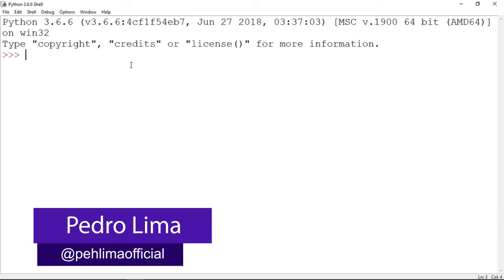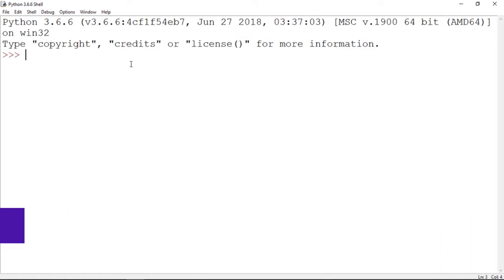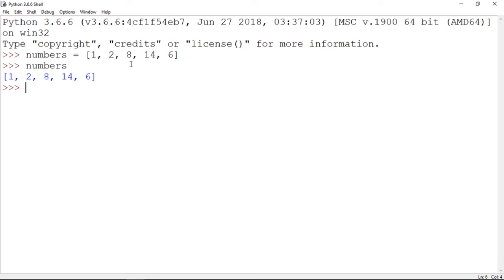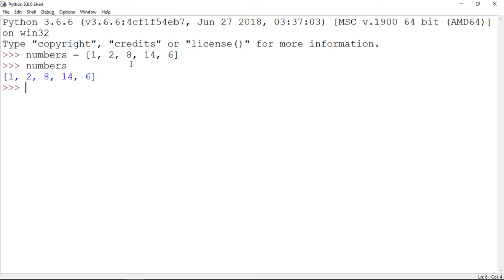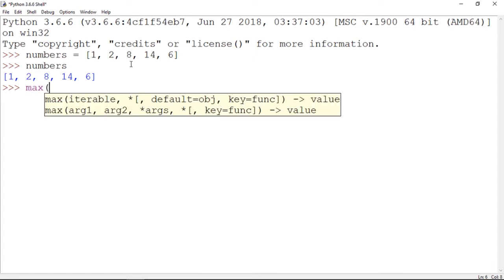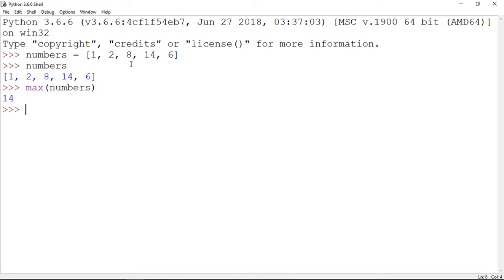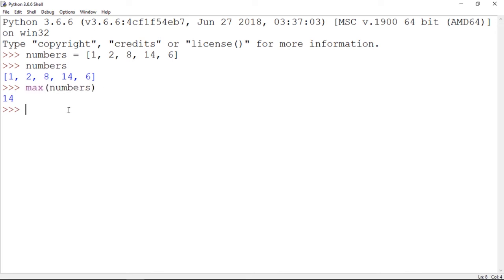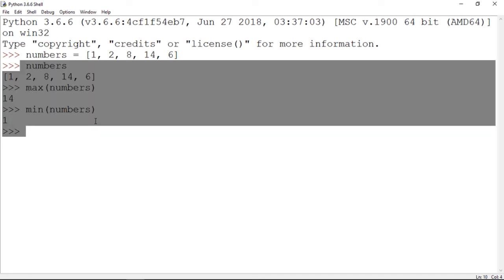#26 PYTHON TUTORIAL - MIN AND MAX FUNCTIONS IN PYTHON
Hi guys! In this video we're talk about the min and max functions in Python.